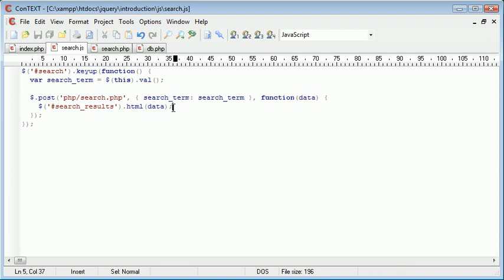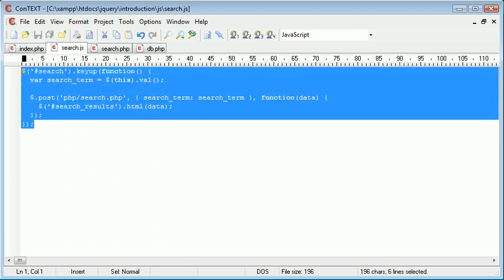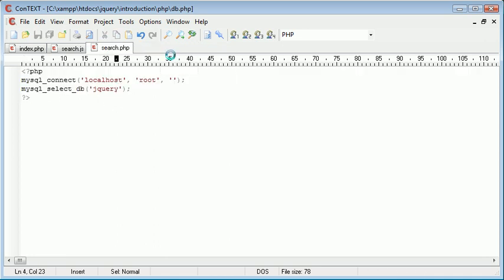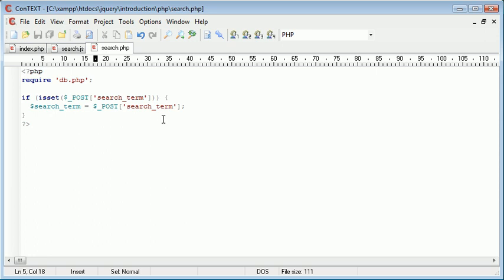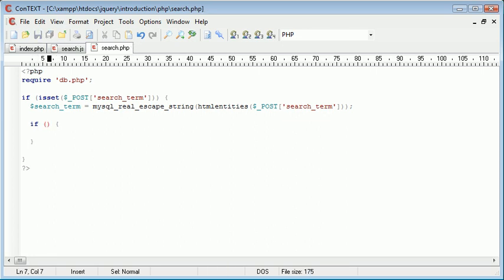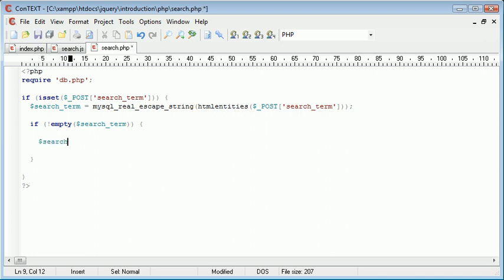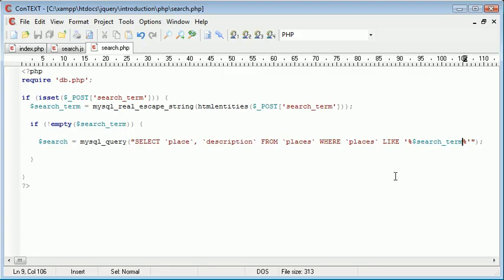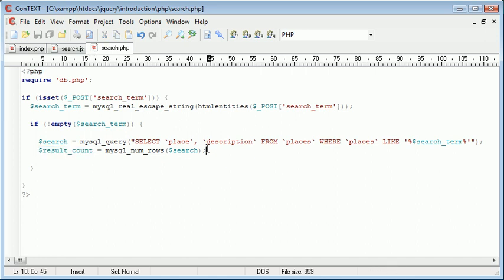jQuery Tutorial - 180 - Instant search